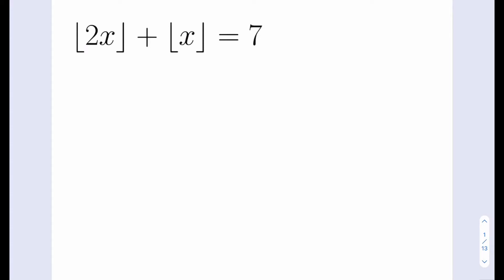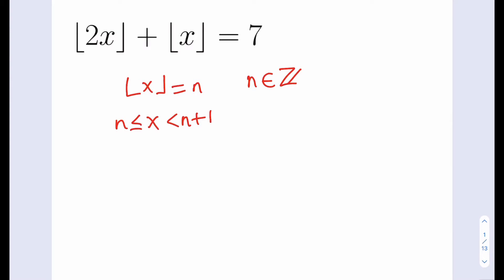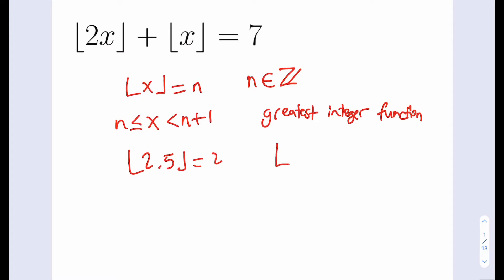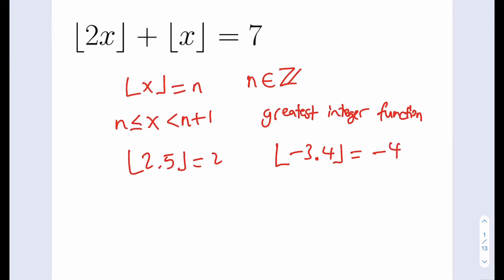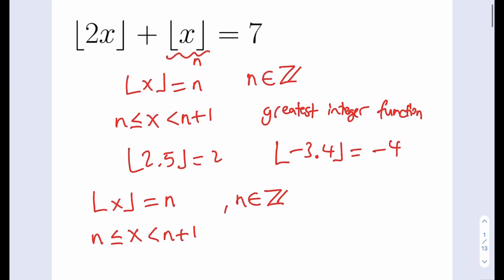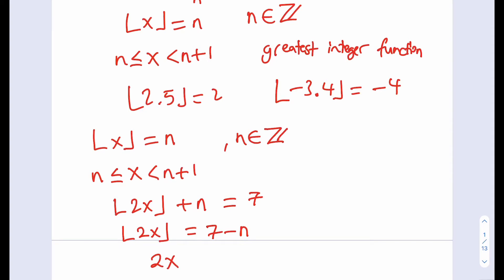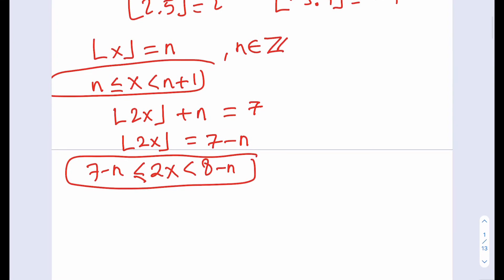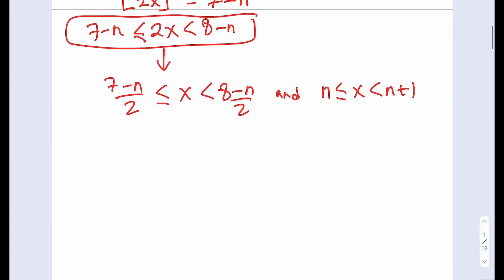An equation with floor values! An algebraic adventure in equations and inequalities...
This video is about a floor value equation. An unusual approach is used...
Floor value, greatest integer function, algebra, algebraic equations, floor function, SyberMath, algebraic manipulations, equations, inequalities, Challenging Math Problems, Non-routine Math Problems,